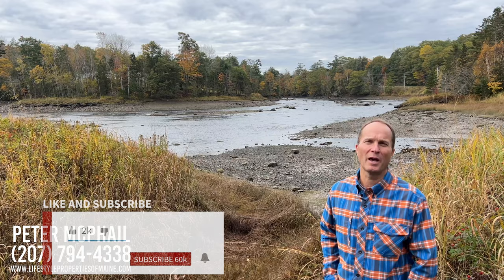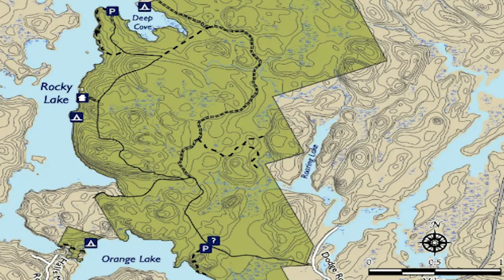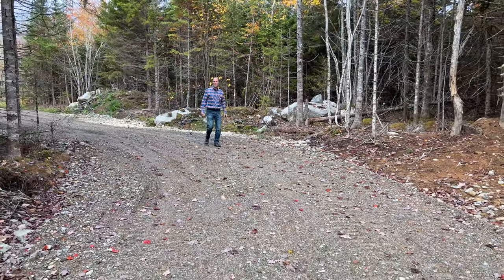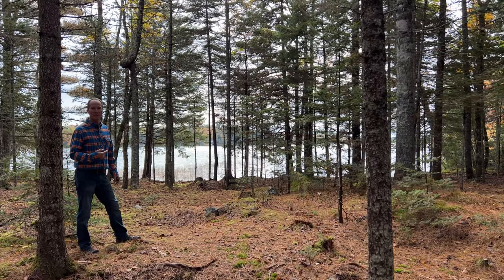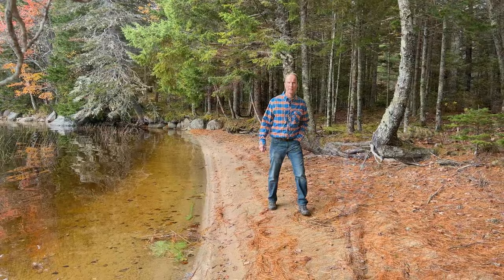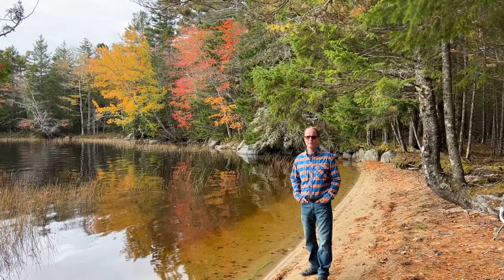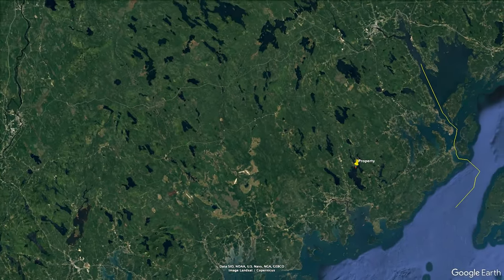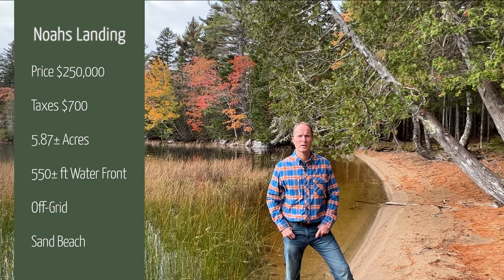Lakefront Land with Sand Beach | Maine Real Estate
Welcome to an extraordinary opportunity to own a piece of Maine's natural beauty – a 5.87-acre lot with 555 feet of pristine lakefront along the shores of Gardner Lake in Marion Township. This property is a canvas for your dreams, offering a perfect blend of serenity, recreational opportunities, and the charm of off-grid living.

The crown jewel of this property is its 555 feet of lakefront, featuring a beautiful sand beach that beckons for sunbathing and leisurely swims. Picture yourself soaking up the sun on your private beach, the sound of gentle waves providing the soundtrack to your tranquil escape. This isn't just a property; it's a personal sanctuary where you can create lasting memories by the water's edge.

Gardner Lake, a sprawling 3,720-acre expanse, is a haven for fishing enthusiasts. Whether you're drawn to the thrill of catching salmon, the beauty of brook trout, or the challenge of bass fishing, the lake offers a diverse range of fishing experiences. For those seeking water adventures, a pontoon boat awaits, providing a serene ride across the lake. Families can delight in pulling the kids around on a tube, creating moments of laughter and joy on the water.

Southern exposure bathes the property in sunlight, ensuring that you can enjoy the warmth and beauty of the outdoors throughout the day. Imagine waking up to the gentle glow of the sun, sipping your morning coffee on the porch of a log cabin, surrounded by the sights and sounds of nature.

Privacy is a hallmark of this off-grid location, offering an escape from the hustle and bustle of urban life. The property's expansive 5.87 acres provide ample space to create a secluded haven tailored to your preferences. A log cabin on this lot could become a retreat where the stresses of the world melt away amid the tranquility of the Maine landscape.

For outdoor enthusiasts, this property is a gateway to adventure. Just a short distance away lies the Downeast Sunrise Trail System, perfect for ATV riding and exploration. Whether you're a seasoned rider or a novice adventurer, this trail system offers an exhilarating journey through the stunning terrain of Downeast Maine.

If you're drawn to the coast, the property is conveniently located 30 minutes from the captivating Maine coastline. Scenic hiking trails beckon, inviting you to explore the natural wonders that surround you. And for those who crave the taste of fresh seafood and the charm of coastal towns, Machias is only a 30-minute drive away.

Travel convenience is ensured with Bangor International Airport a mere 2 hours and 15 minutes away. This means that your lakeside retreat is not just a haven of tranquility; it's also well-connected to the broader world.

Should you ever long for the vibrant city life, Boston is a 5-hour and 50-minute drive to the south. This strategic location provides the perfect balance between the peace of lakefront living and the cultural richness of a major city.

In essence, this 5.87-acre lot on Gardner Lake is an invitation to a lifestyle that embraces both the serenity of nature and the thrill of adventure. It's not just a property; it's a canvas upon which you can paint the life you've always envisioned, surrounded by the natural wonders of Maine.